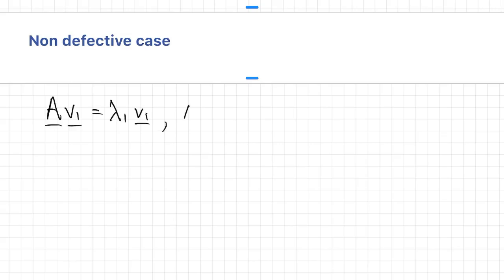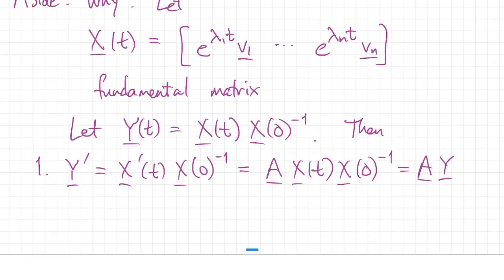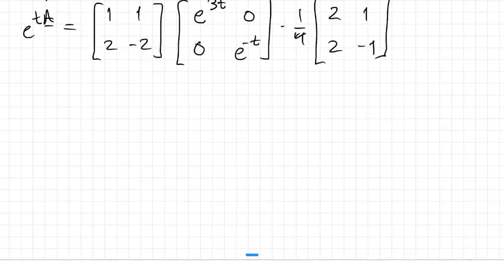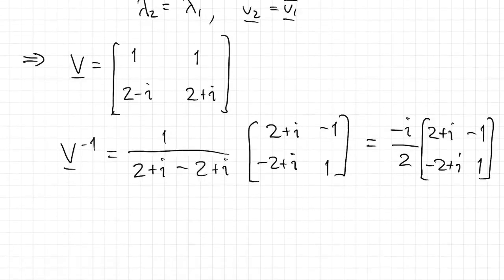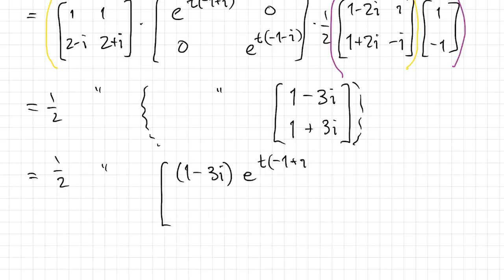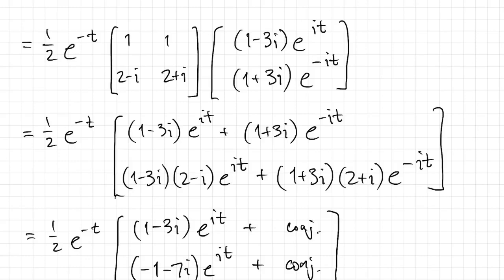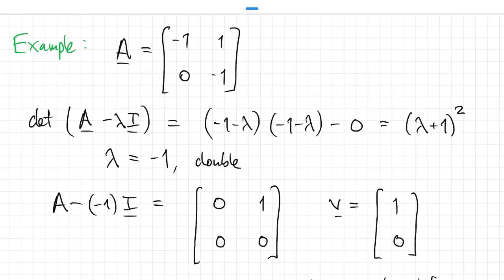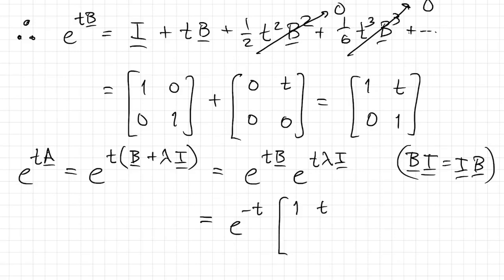Matrix exponential, Part 2